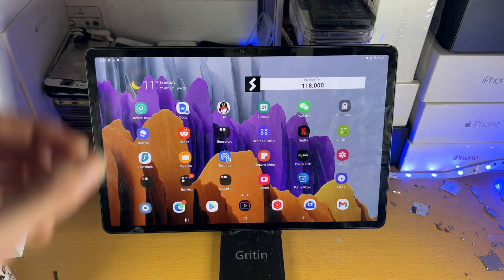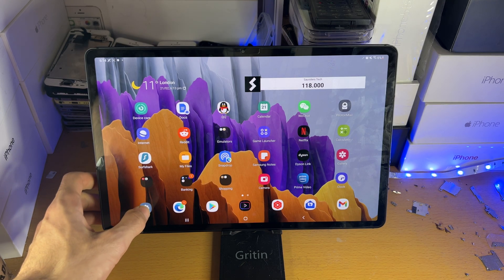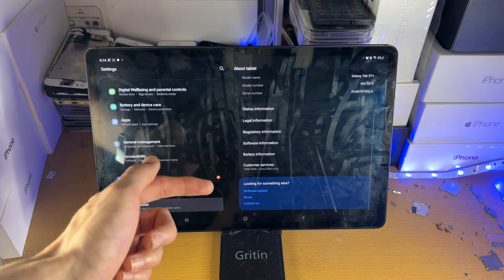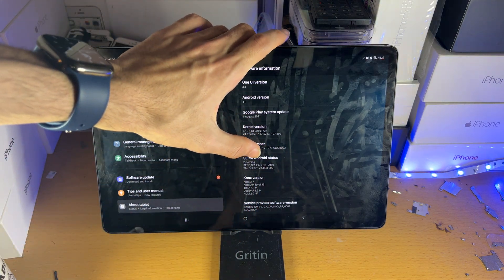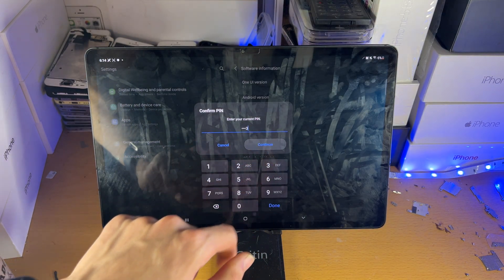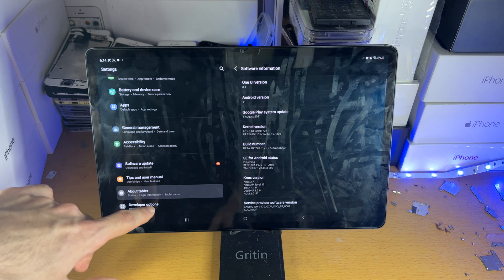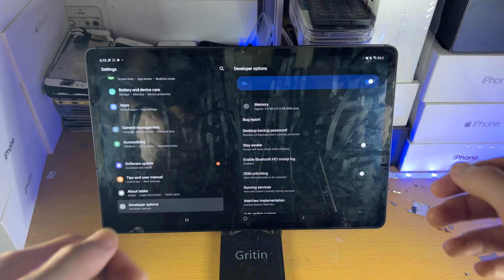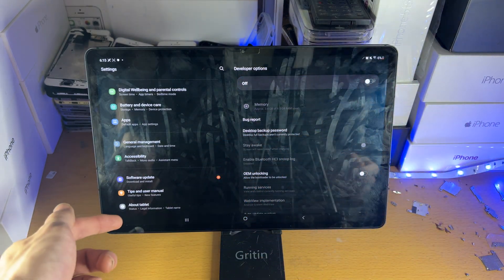How To Enable & Disable Developer Options on Galaxy Tab S8 / S8 Plus / S8 Ultra | Full Tutorial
How To enable developer options on Samsung Galaxy Tab S8, easily turn on or off developer options mode on Galaxy Tab S8, S8 Plus or S8 Ultra! Do you own the Galaxy Tab S8 series, and want to enable or disable developer options? If so, this video is for you! I will teach you how to easily turn on developer options and turn off developer options on your Samsung Galaxy Tab S8, S8 Plus or S8 Ultra in this tutorial. By the end of this guide, you will know how to quickly enable developer options on your new Samsung Tablet, and also how to turn off & disable developer options as well.